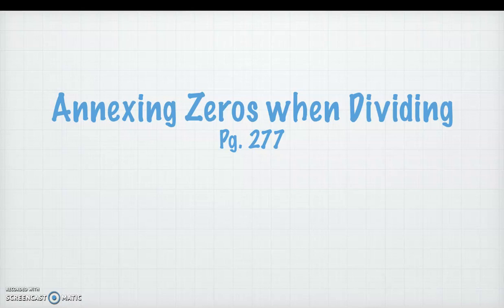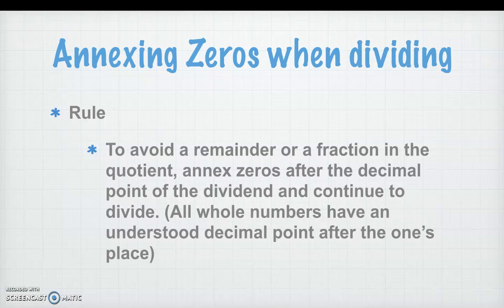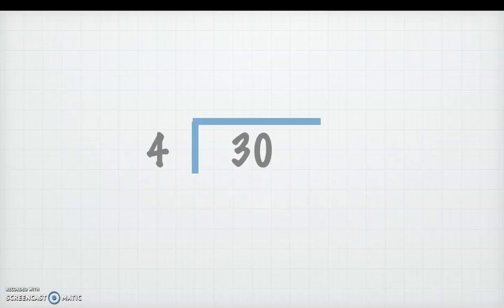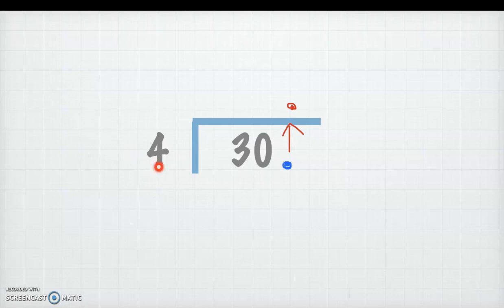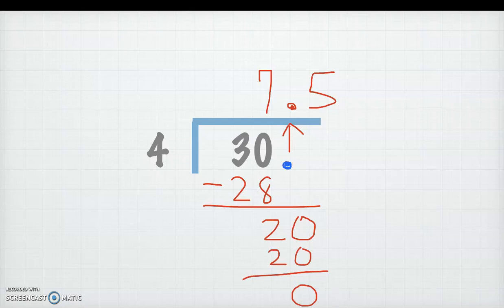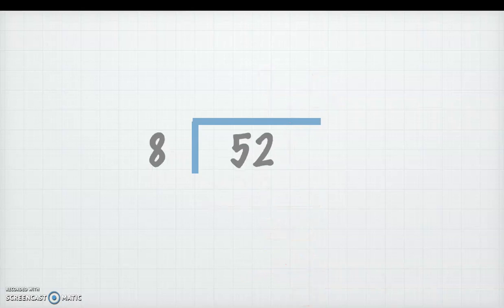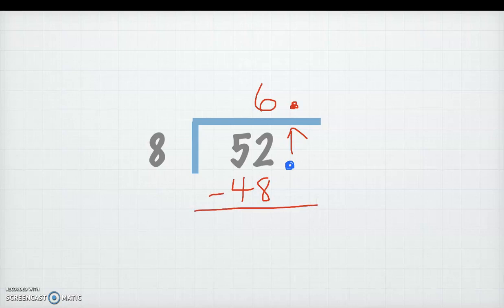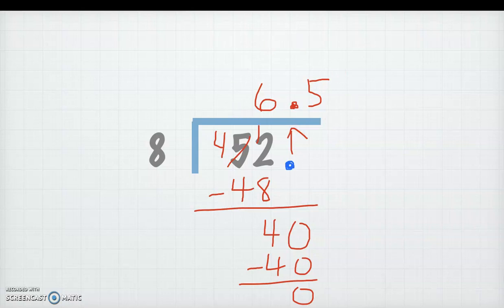Annex Zeros when Dividing